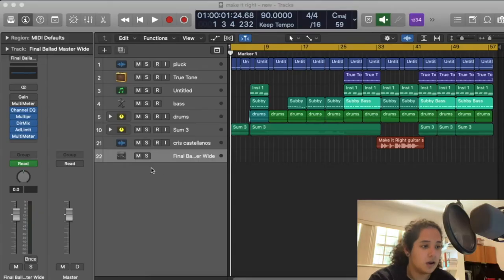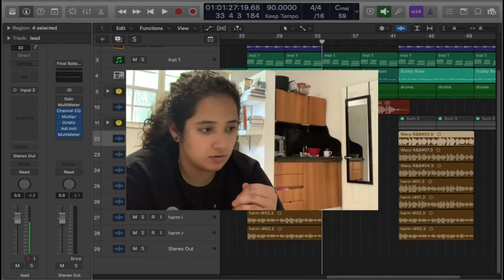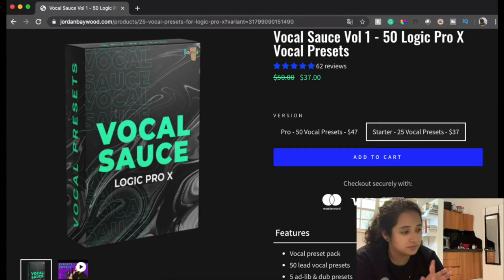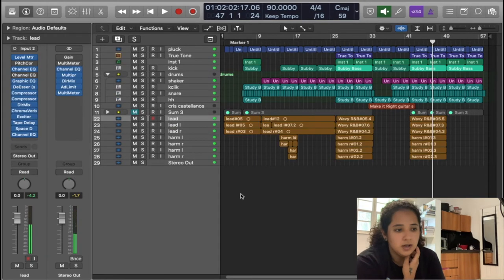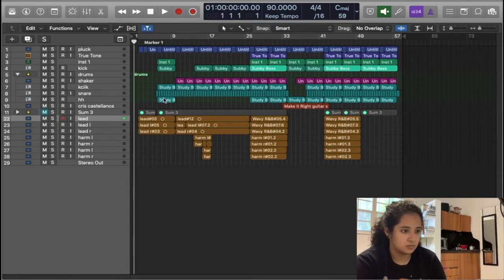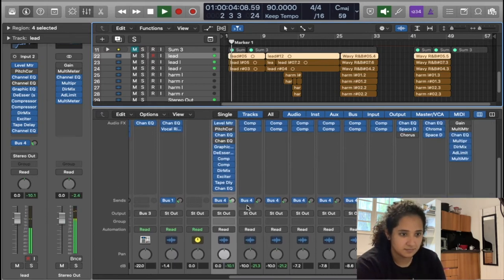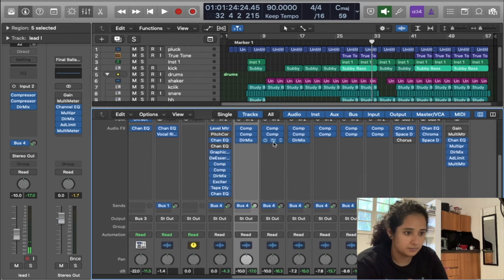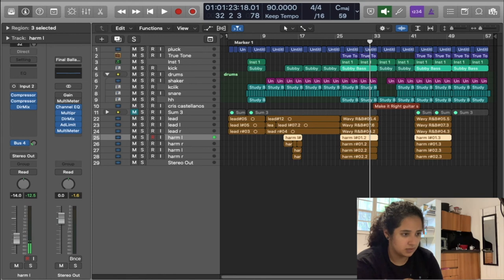How To Mix Vocals FAST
-Vocal Sauce for Logic Pro X by Jordan Baywood-